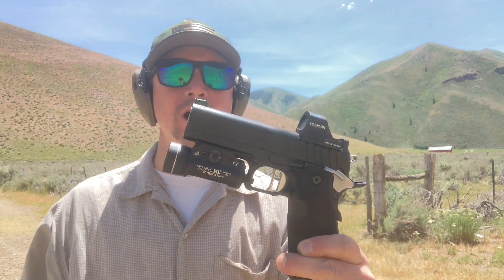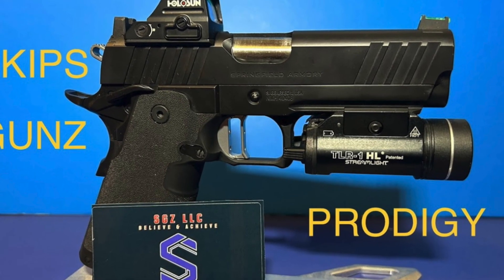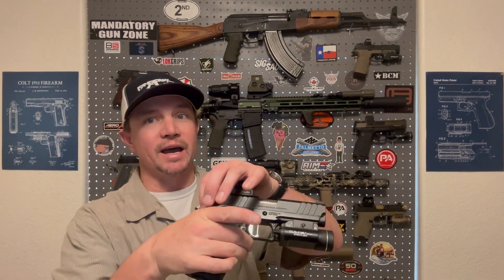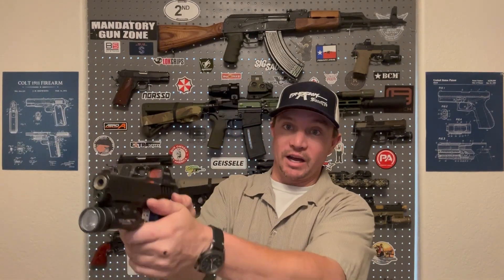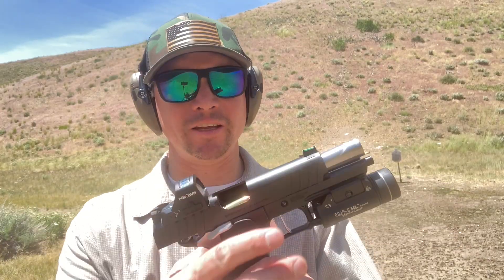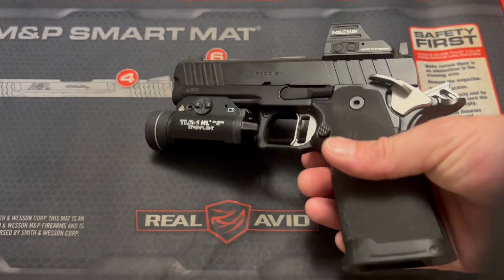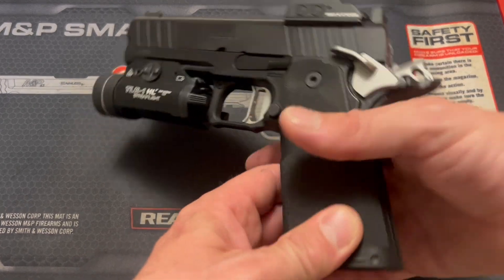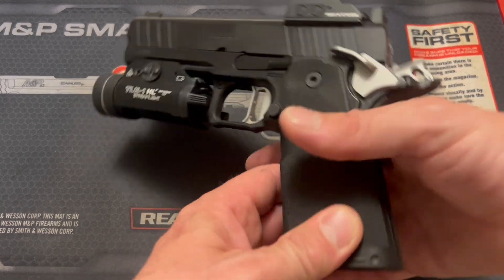Springfield Prodigy EGW Ambi Safety & Ignition Kit - Why It Matters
If you want to stop getting SPAM calls and emails and protect your online privacy, you NEED to get Aura, the sponsor of this video.

The Prodigy 1911 DS from Springfield Armory is a GREAT "budget" 2011, but it can be even better with some upgrades...  I already had the EGW Ignition Kit installed by Skips Gunz, along with some other goodies, but I've always wanted to upgrade the thumb safety, as well.  The original one was kind of squishy and it was the only part of this pistol that didn't feel high quality, so I fit and installed the EGW stainless steel ambi thumb safety and it made a HUGE difference!  There are many reasons to have a good thumb safety on a 1911/2011 and I illustrate those reasons in this video.

Add a Streamlight TLR-1 HL to your 2011:

Practice with steel targets: